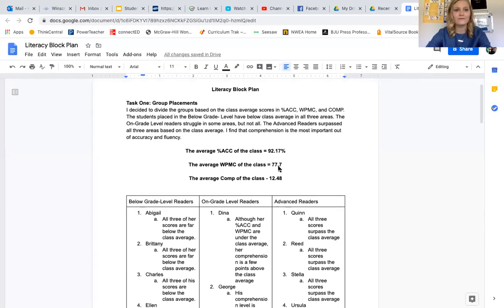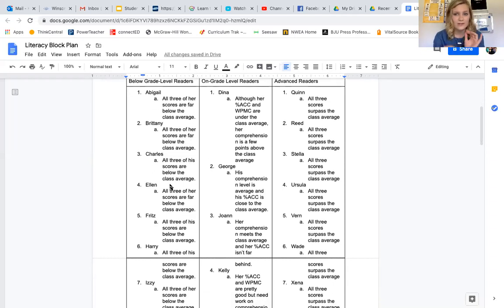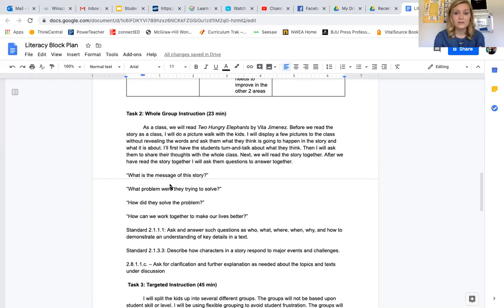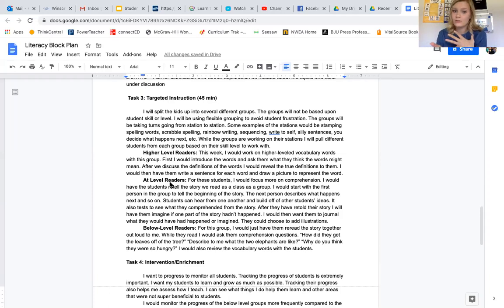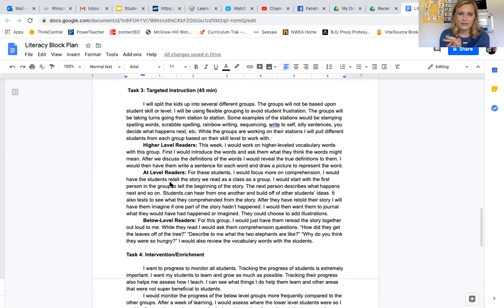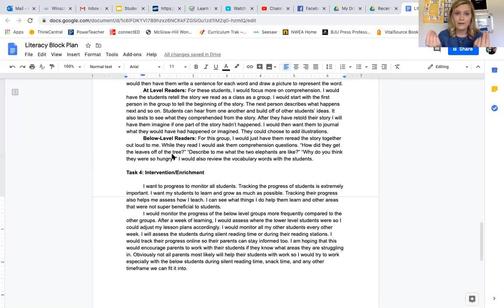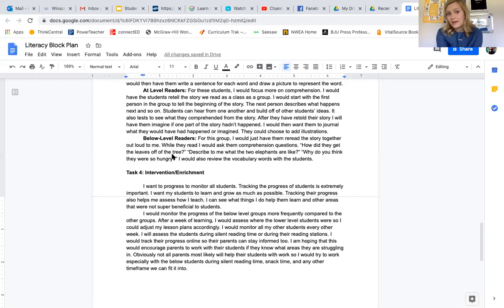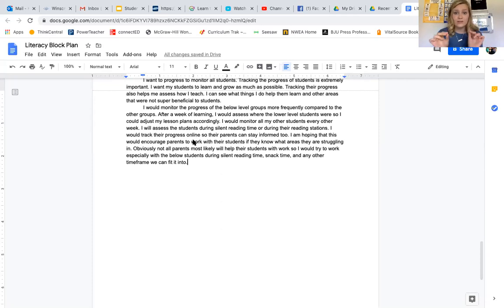Literacy block plan